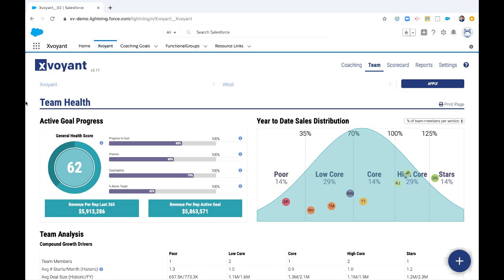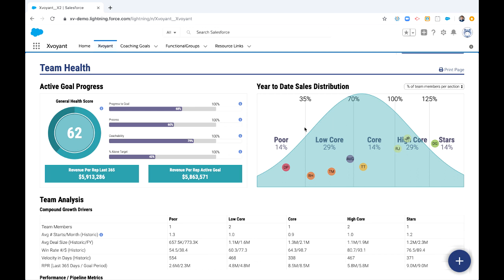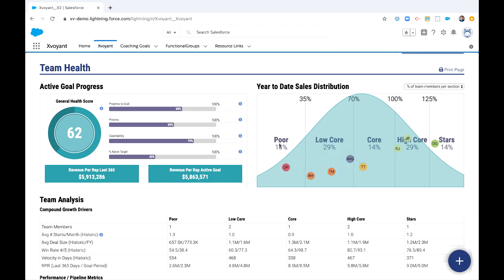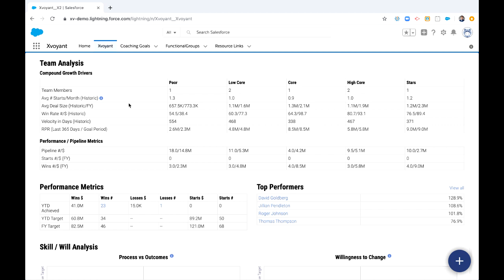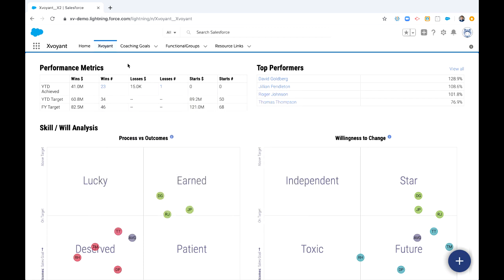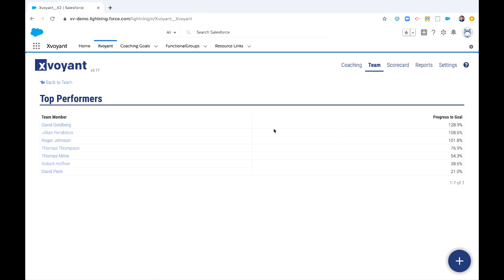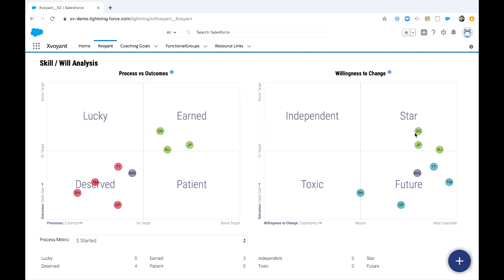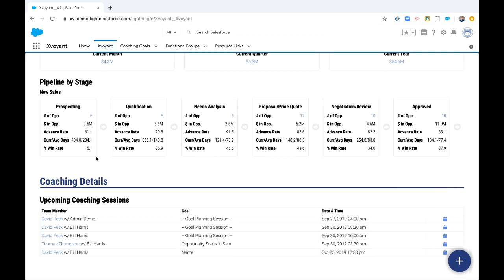CX Initial Training Video 2 Introduction to the Team Tab